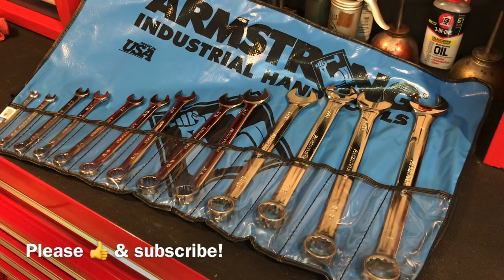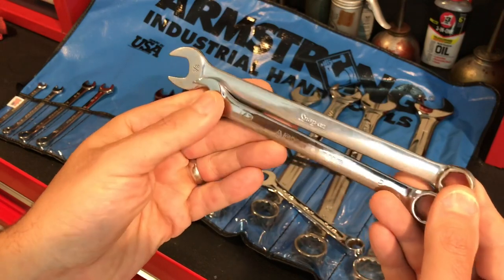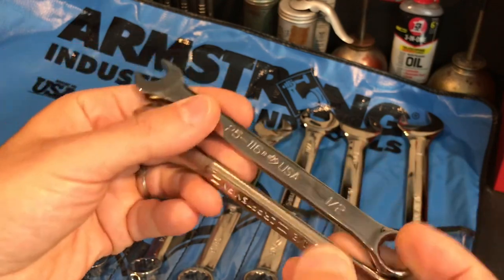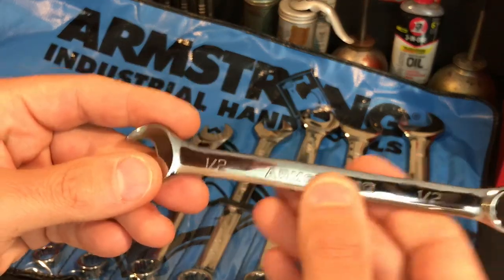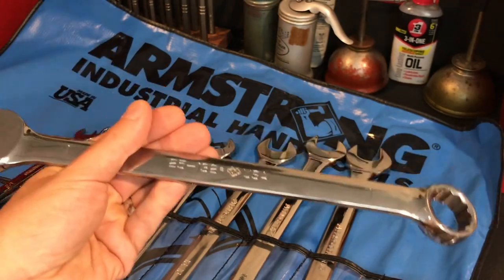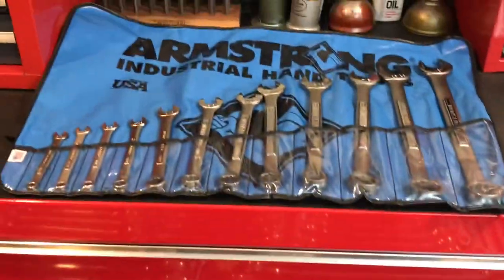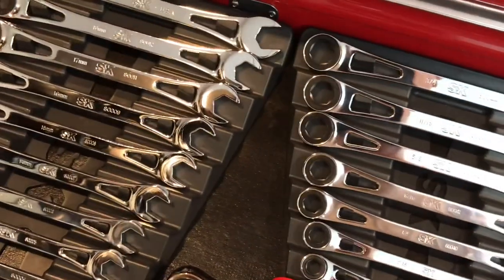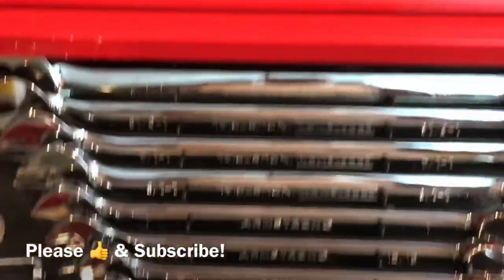Beautiful Armstrong Wrench Set!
In this video I compare Armstrong wrenches I purchased on eBay compared to craftsman, snap-on and SK.